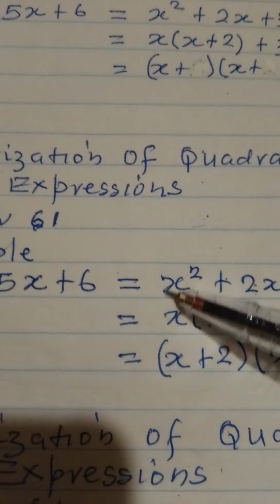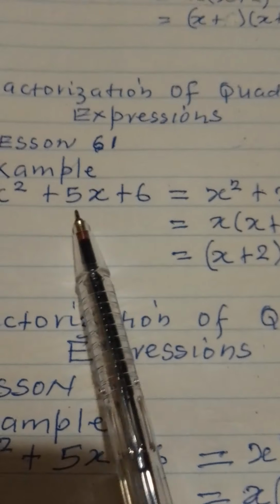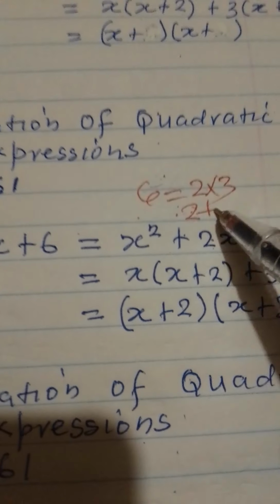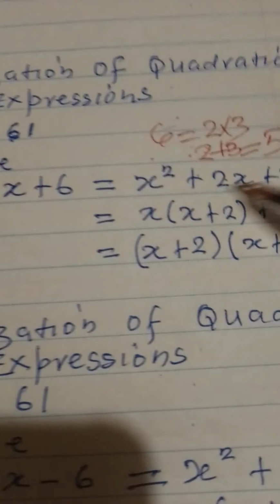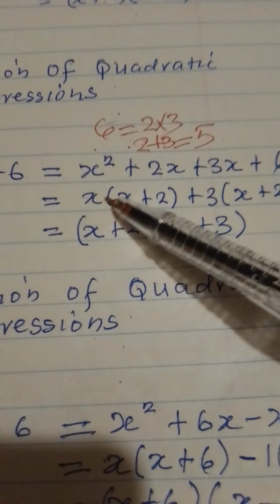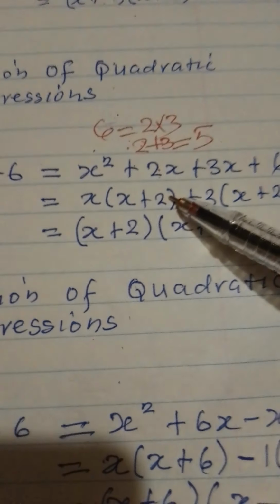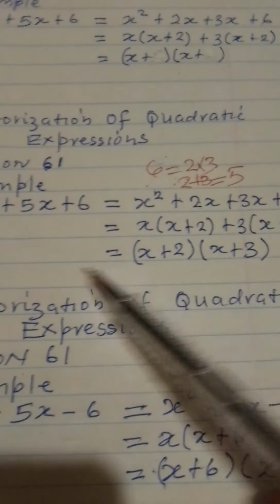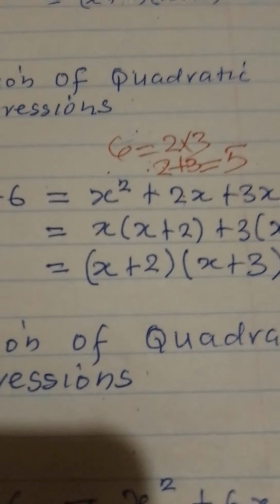MyExtraMath LESSON 61